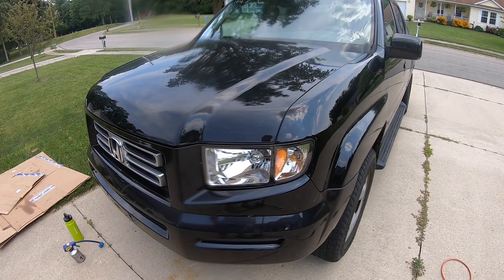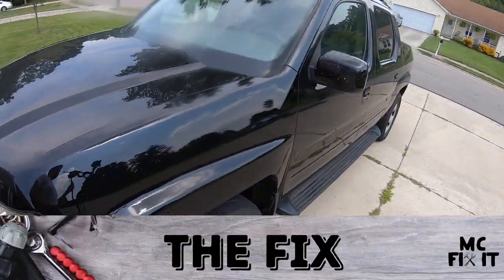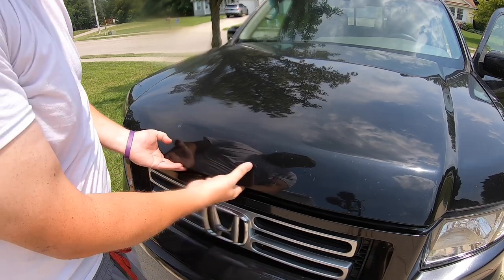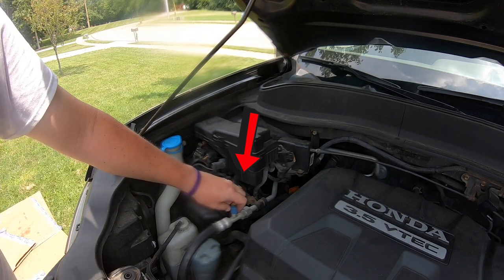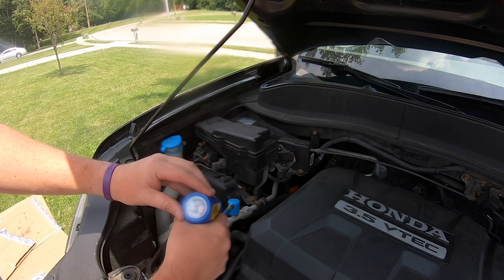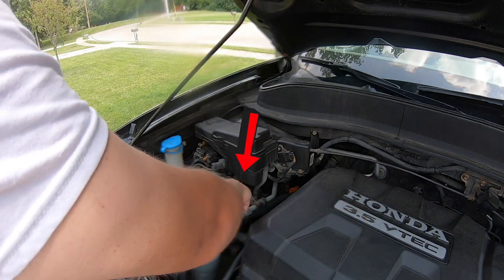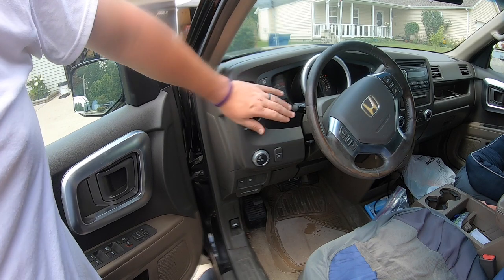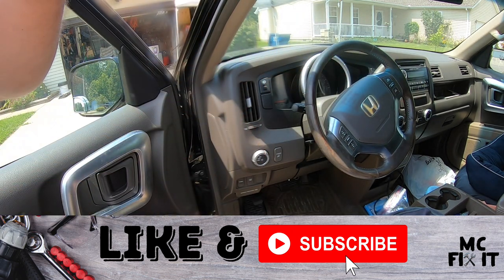How to Recharge AC in a Honda Ridgeline (Complete Guide)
Find out how to easily recharge your A/C on your vehicle in just a few minutes.

The Tools:
• A/C R-134a Refrigerant with Sealer & Conditioner
• Safety Glasses

This video works on all makes and models of vehicles.

Supplies used to record this video:
* 256GB Flash Drive
* 5/8” to 1/4” adapter (boom to blogging frame
* 6ft USB to USB-C (powerbank to GoPro)